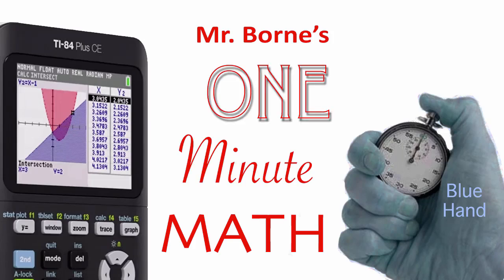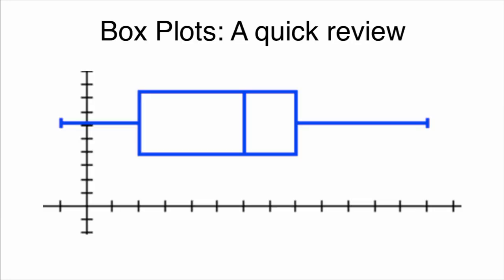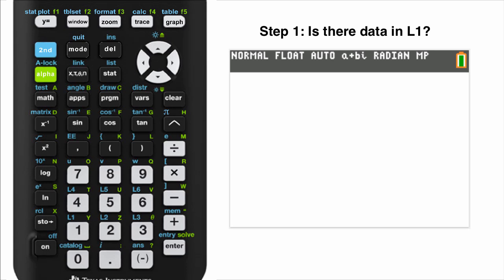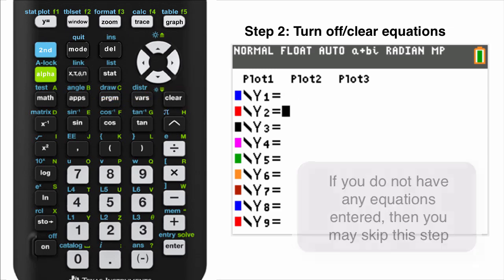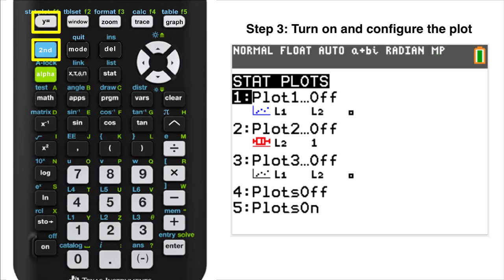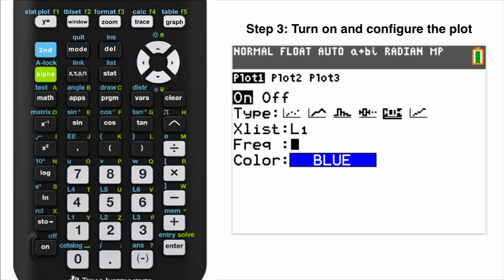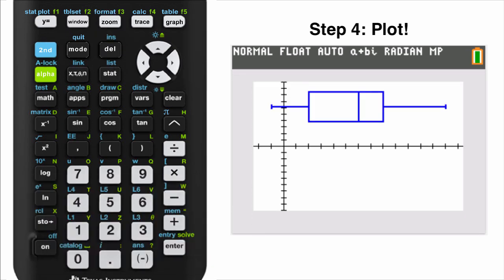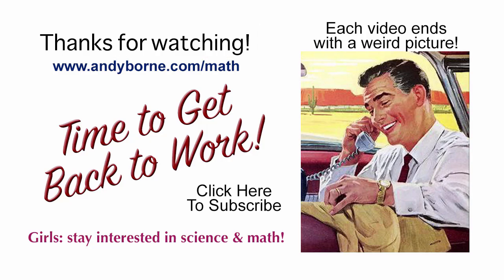TI-84 and boxplots or box plots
Using the TI-84 to make a box plot with data. Okay, okay, this isn't exactly 1 minute plot, but hey, it's under 2 minutes, so that's cool, right?